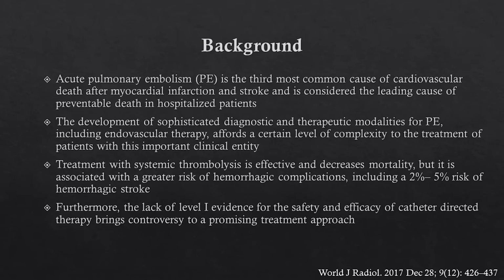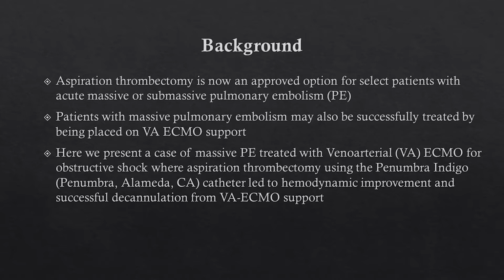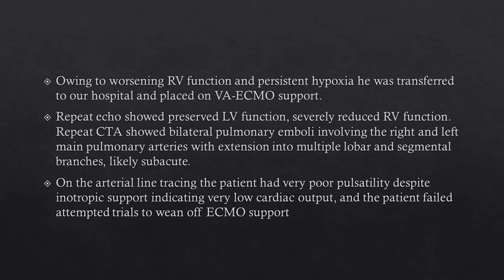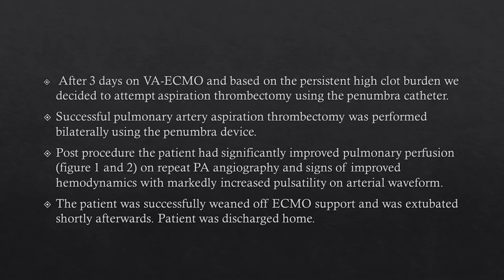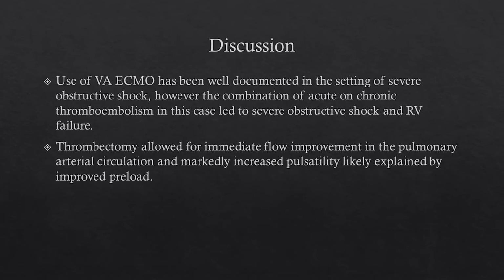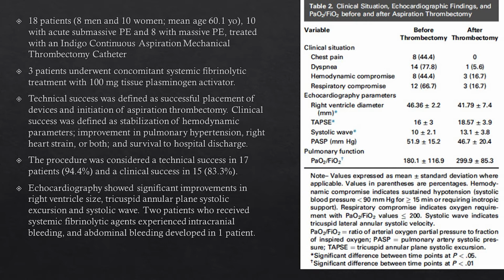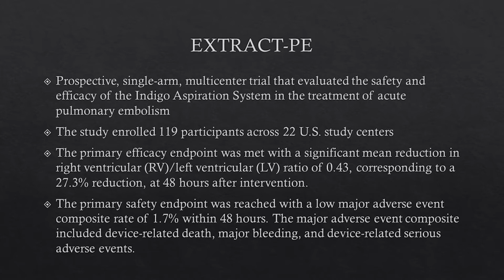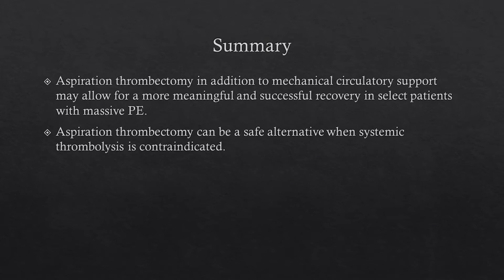Session 9: When VA ECMO Is Not Enough For Acute On Chronic Massive PE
Ahmed Souka, MD
Fellow, Cardiovascular Diseases